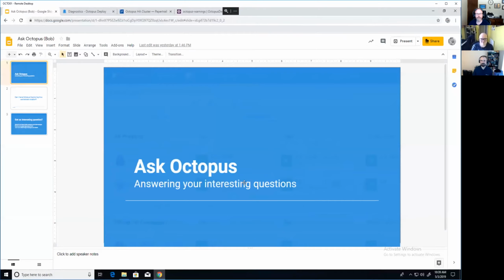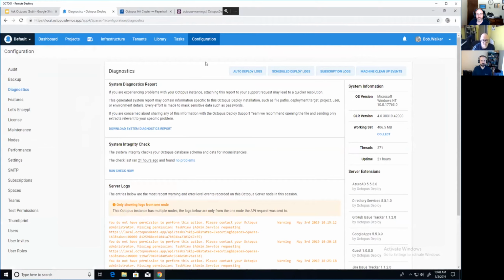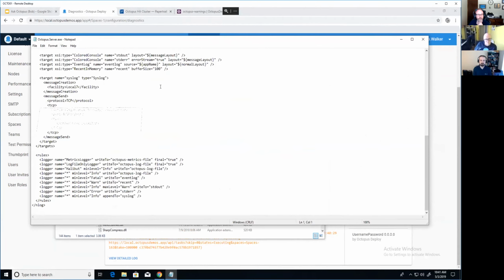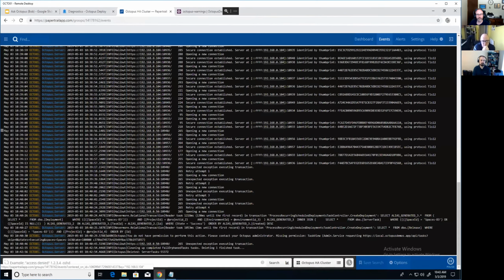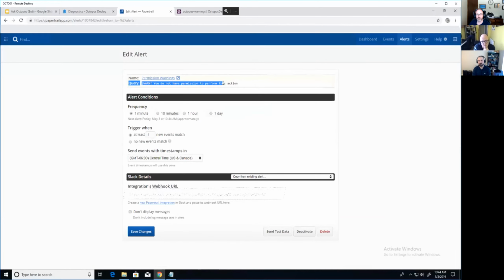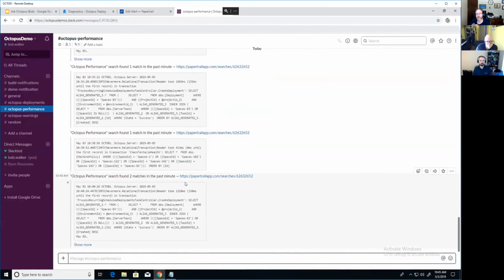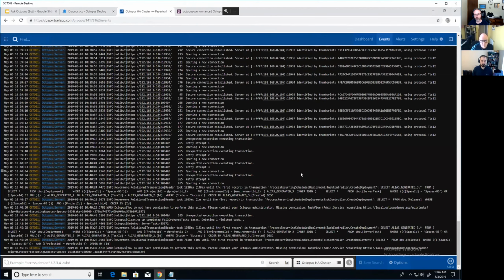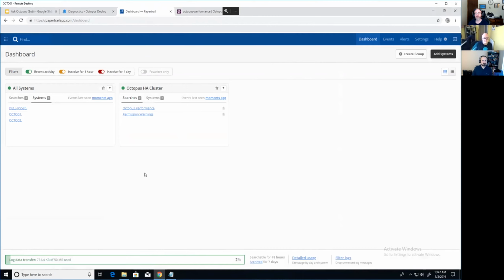Ask Octopus Episode #25 - Configure Octopus to Log to a Centralized Location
Octopus Deploy currently leverages NLog for its logging.  Leverage that functionality to log to a centralized location.